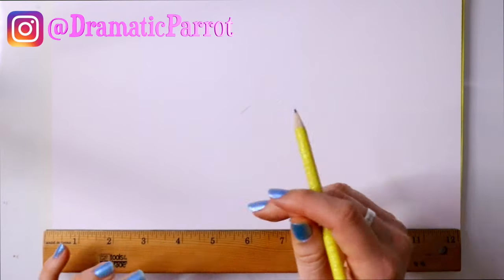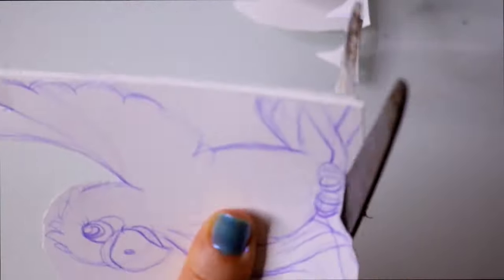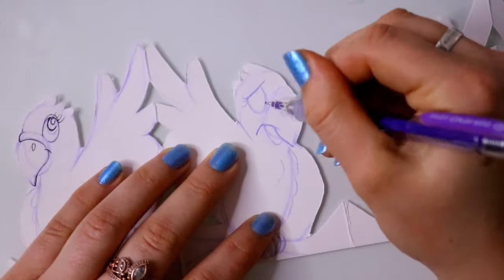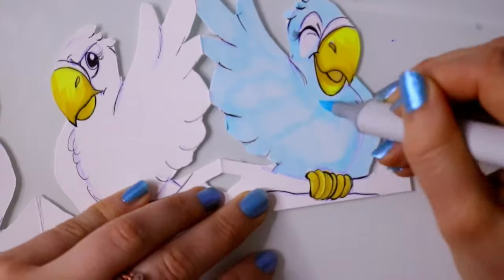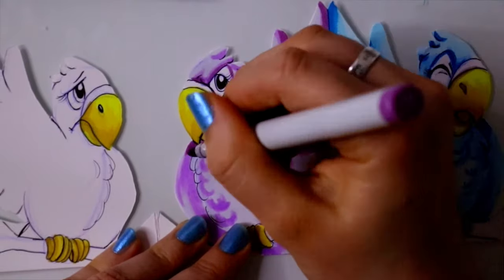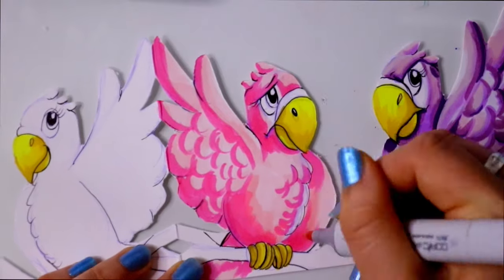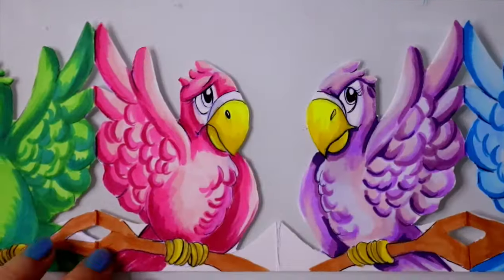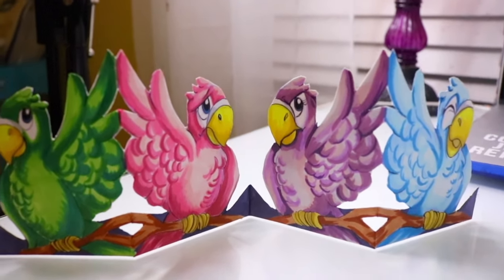PAPER PARROTS The PAPER DOLL Challenge (HOW I Chose the Name DRAMATICPARROT)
This challenge was created by one of my favorite artists on YouTube, Mark Crilley, make sure you go and check out his selection of amazing art videos! Also, check out the ORIGINAL Paper Doll Challenge, that he came up with: